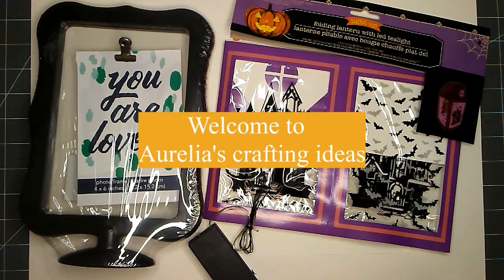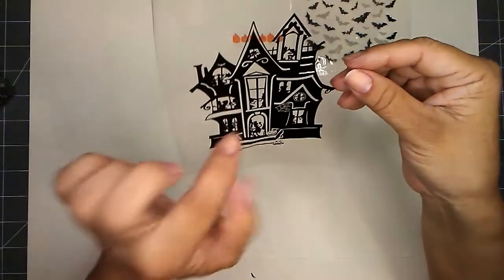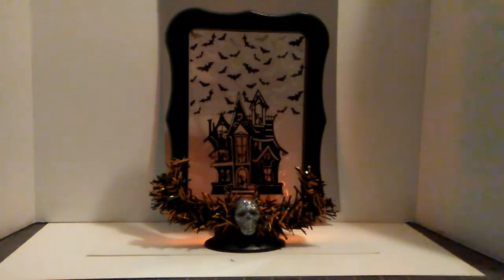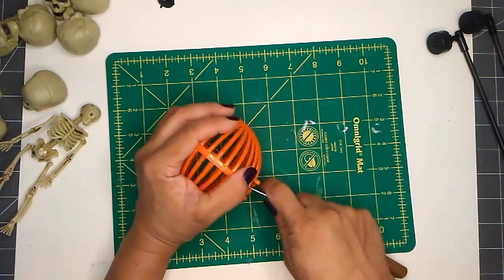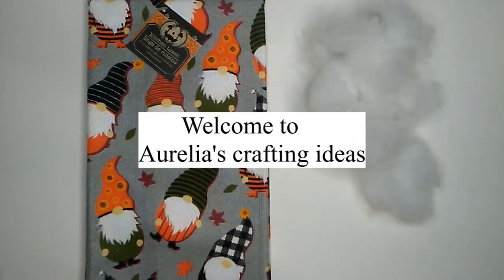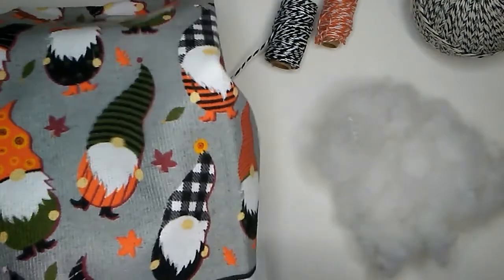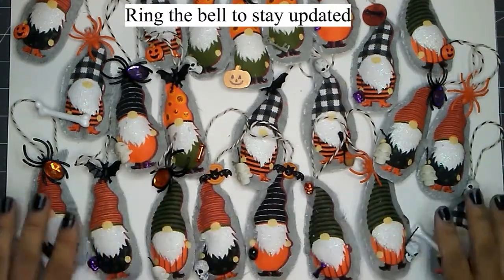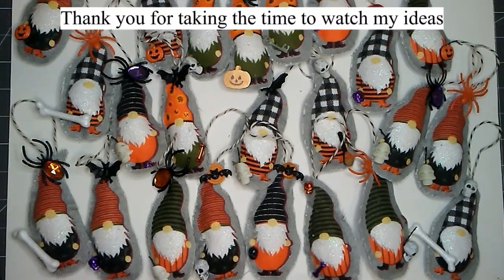Halloween Gnome Ornaments and More | Dollar Tree DIY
Hello Everyone,
Welcome to Aurelia's crafting ideas.  I am making Halloween gnome ornament and more.  These Dollar Tree diy are done on a friendly budget with treasure finds from Dollar Tree.

Thank you for taking the time to watch my ideas.